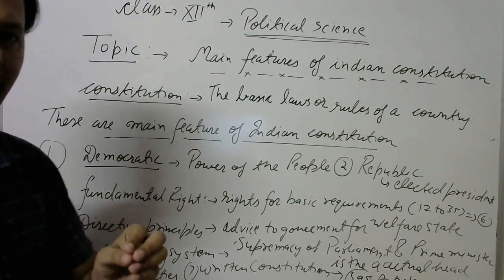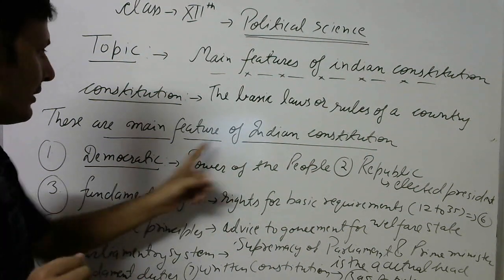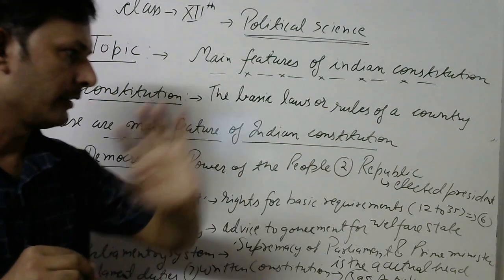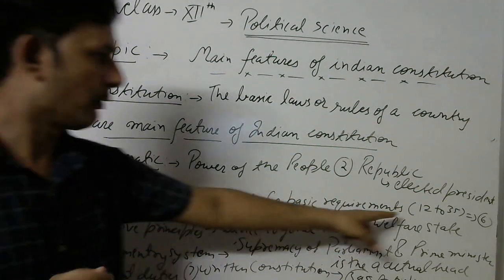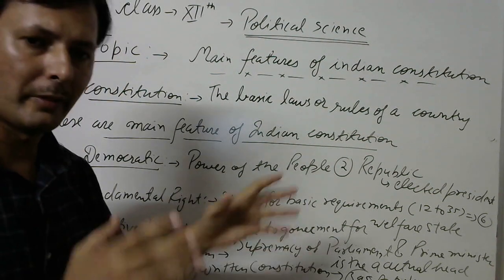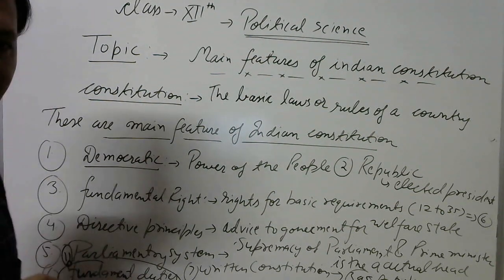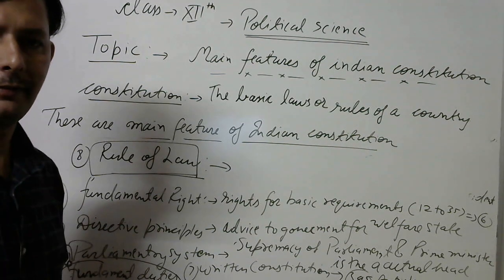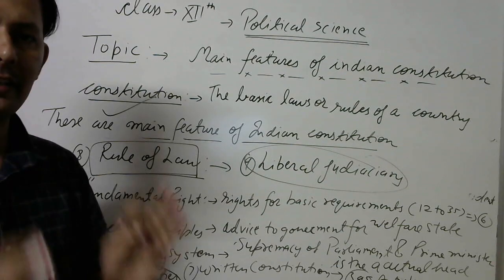political science 12 class English medium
political science class 12